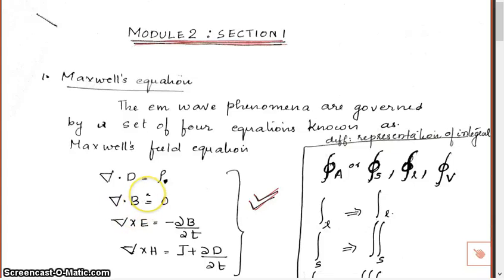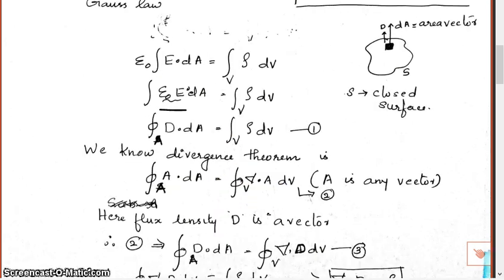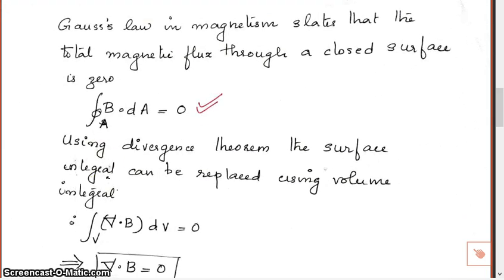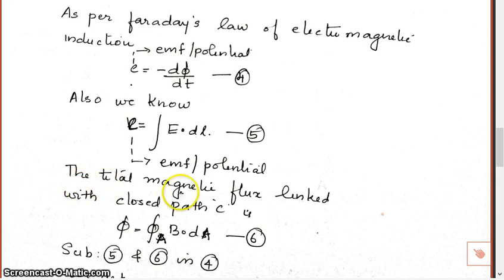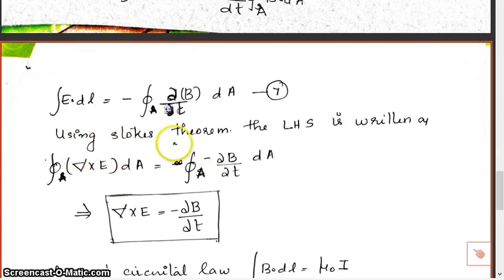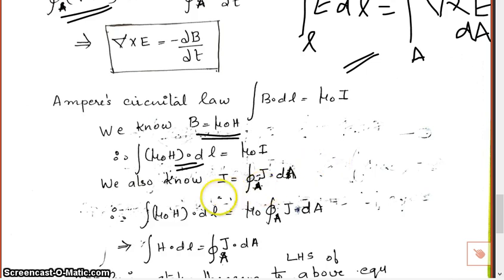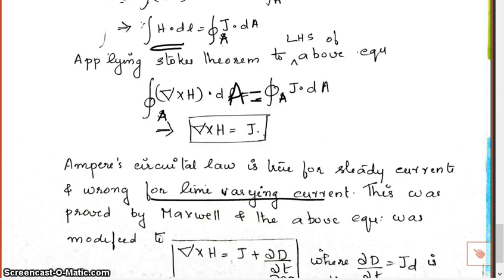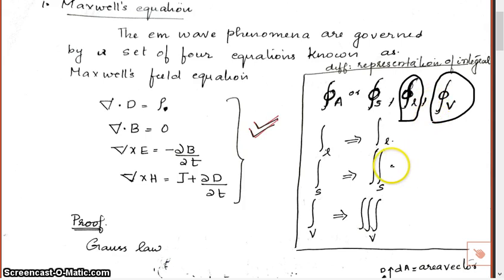maxwell's derivation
Electromagnetics-KTU